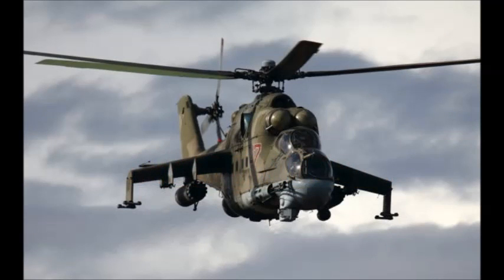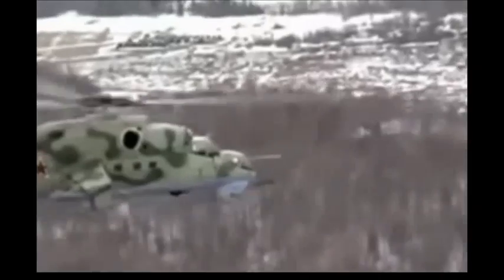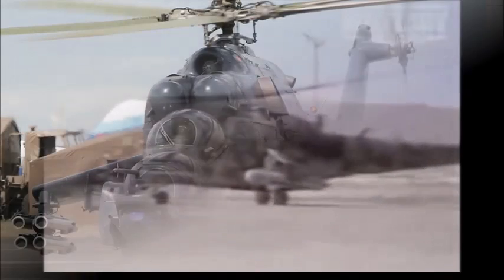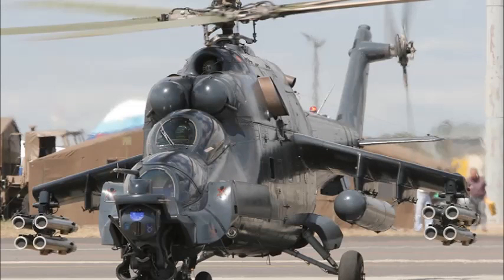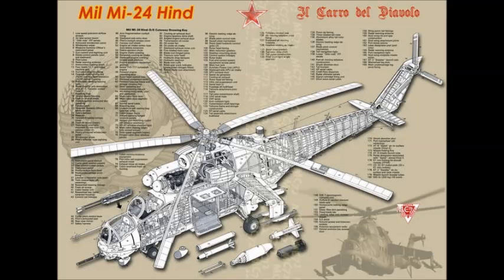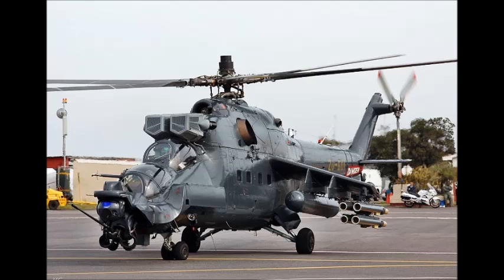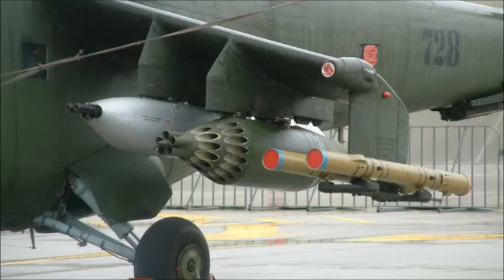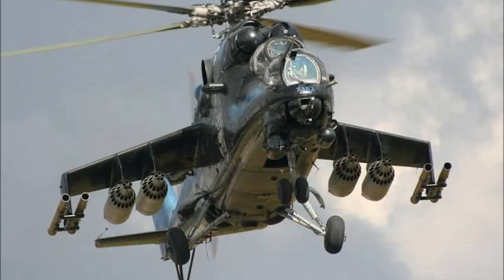Russian Largest Attack Helicopter "Mil Mi-24 Hind"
Most helicopters are designed to either carry a lot of cargo at the expense of maneuverability like the Chinook or be quick and nimble while sacrificing armament and transport capabilities, like the Huey. Russia's Mi-24 HIND multi-mission gunship isn't "most helicopters."

The Mil Mi-24 is a dual-role helicopter gunship designed as both a attack helicopter and 8-troop. The Soviet Union produced more than 2,500 HIND variants at the Mil Moscow Helicopter Plant beginning in 1972.

The HIND was built off the older Mi-8 Hip and Mi-14 Haze helicopters hand measures 57 feet long, 21 feet wide, and 21 feet tall. The HIND wasn't built for comfort, it was built for speed. It features a pair of top-mounted Isotov TV3-117 turboshaft engines driving a 57 foot wide, five-blade main rotor with a three-blade on the tail. Its top speed is over 200 MPH with a 280 mile range. Early models had the pilot and weapons operator sitting in tandem under a single piece of bulletproof glass, later upgrades introduced the now iconic "double bubble" canopy. The HIND is heavily fortified against small and medium arms fire, able to shrug off .50 caliber shots even to its rotor blades and withstand 20-mm cannon hits thanks to ballistic-resistant windscreens and a titanium-wrapped cockpit tub.